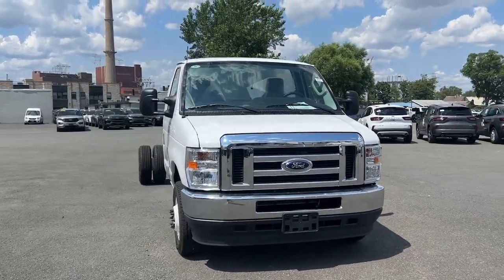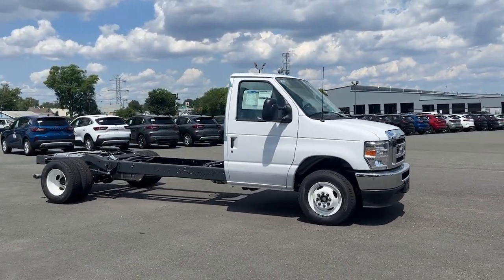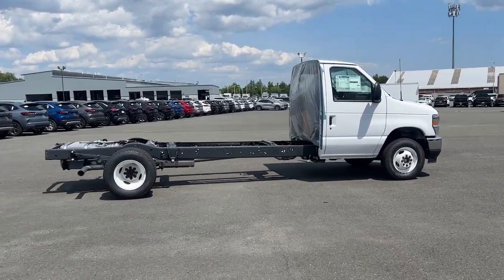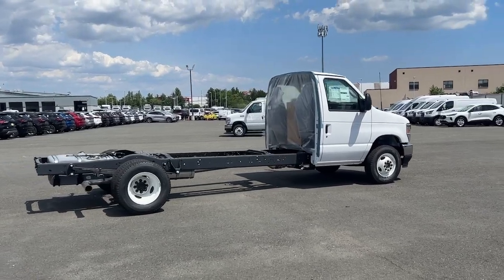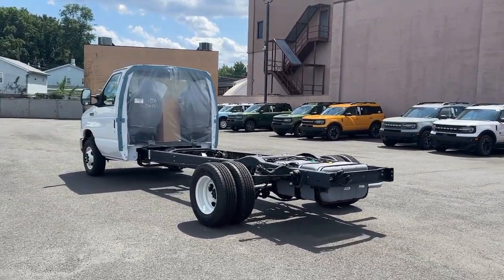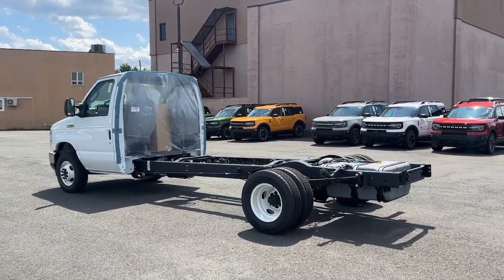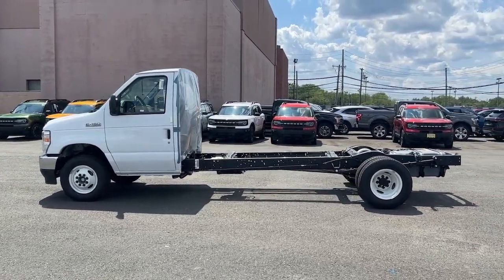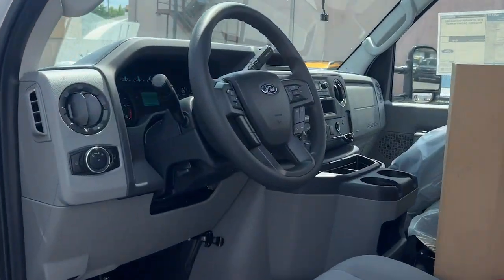2024 Ford E-450SD Staten Island, Jersey City, Bayonne, Woodbridge, Old Bridge, NY D24143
Oxford White New 2024 Ford E-450SD Base  available in Staten Island, New York at Dana Ford. Servicing the Jersey City, Bayonne, Woodbridge, Old Bridge, New York area.

Dana Ford
266 West Service Rd